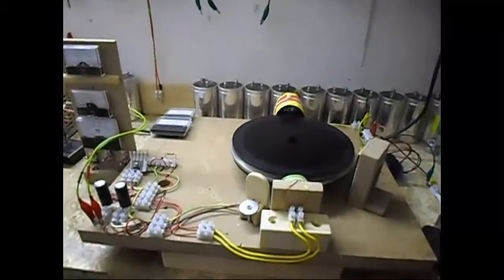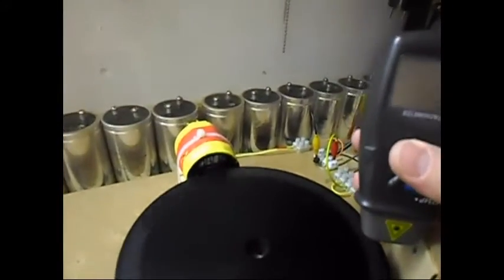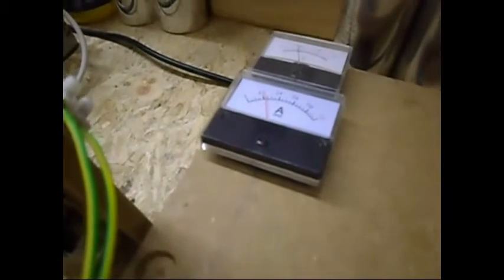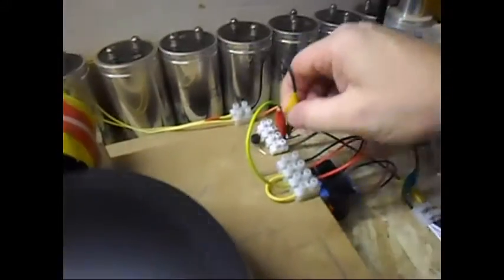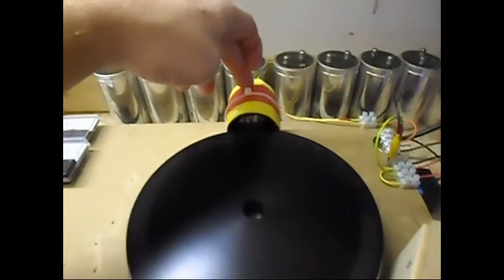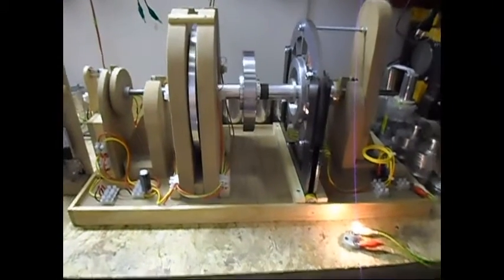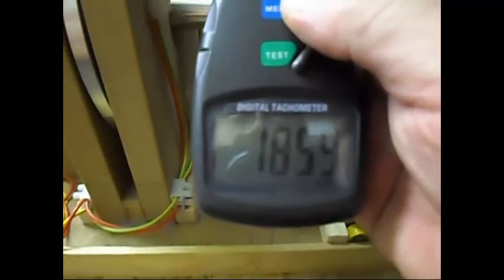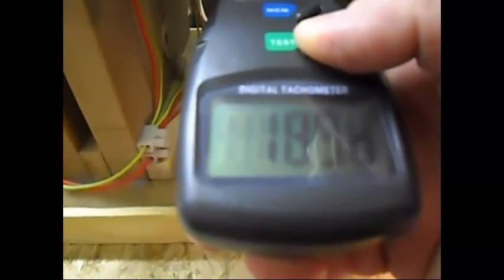Pulse Motor - Single Phase Generator Update 2, Coil shorted & Coil loaded test comparison...